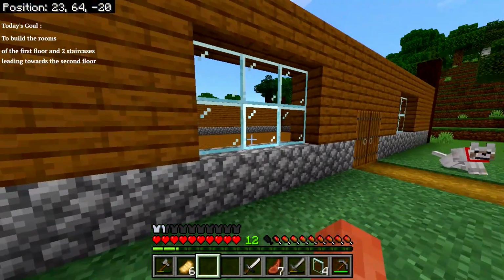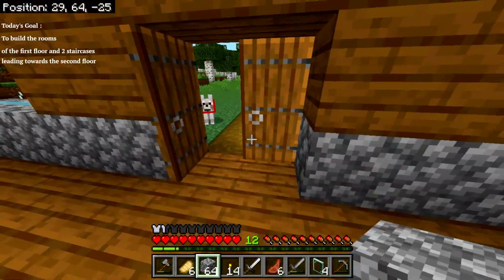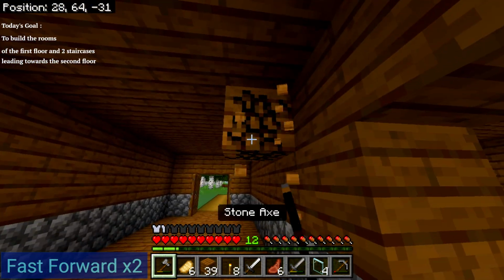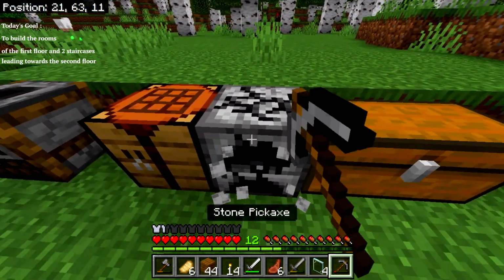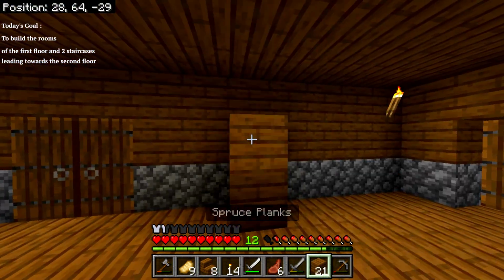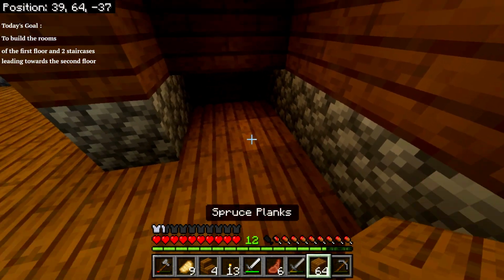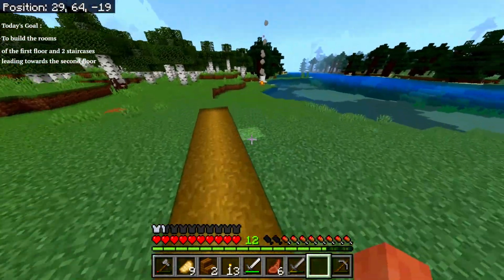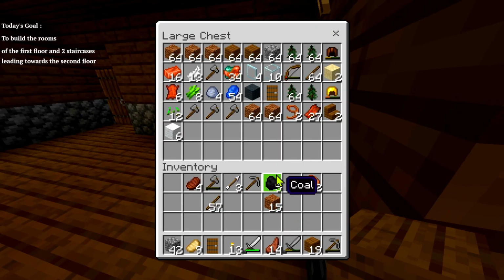Minecraft Bedrock Survival Series Episode 5 (Let's Play Minecraft)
This Video Was Recorded in Minecraft Bedrock Edition!
Minecraft Bedrock Edition Version: 1.20.62 (Official Release)
Survival World Details:
Cheats are off, Achievements are on.
The World is always played in HARD difficulty.
World Created in Version: 1.20.62 (Official Release)
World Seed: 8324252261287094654